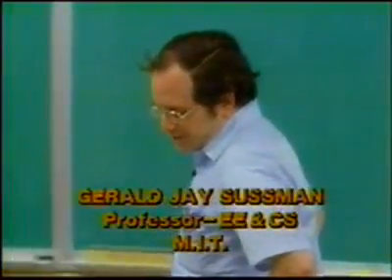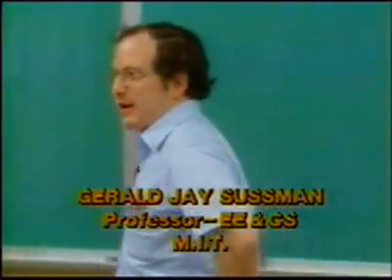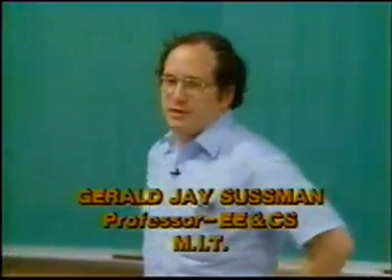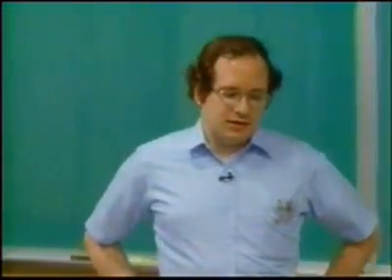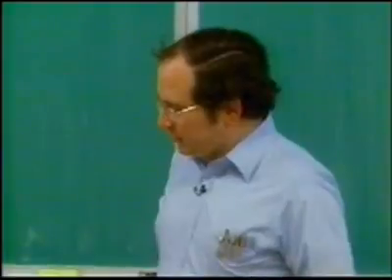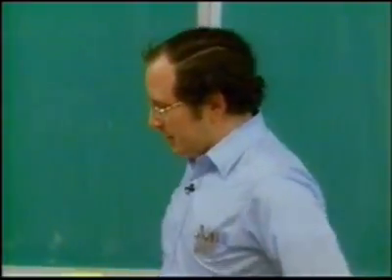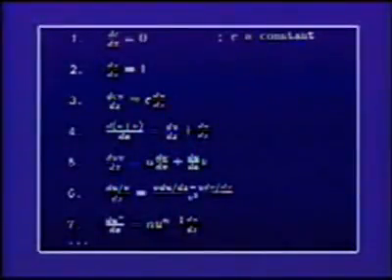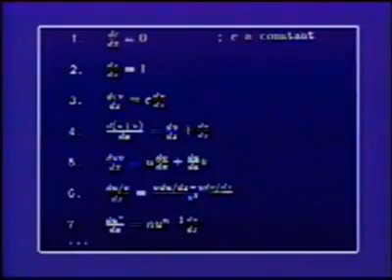4A: Pattern Matching and Rule-based Substitution